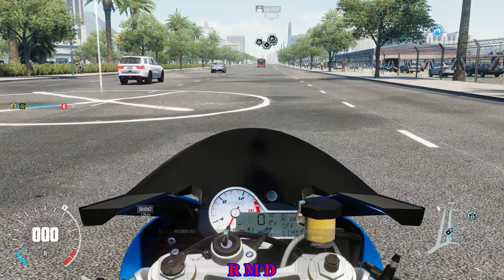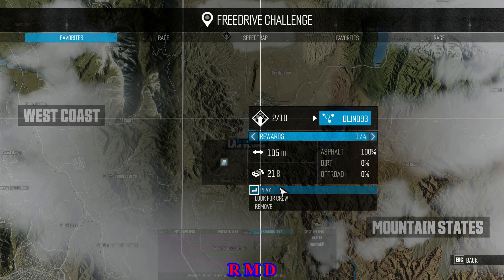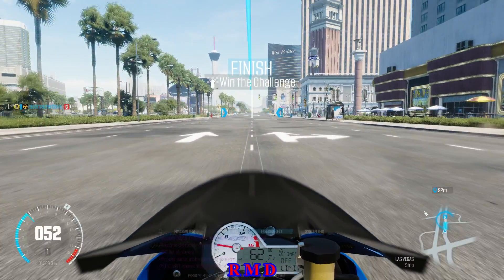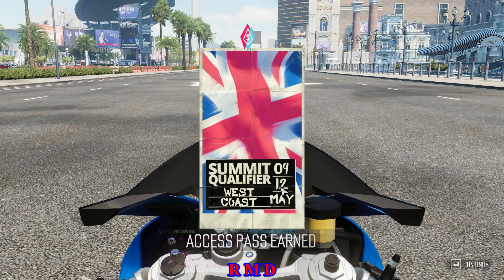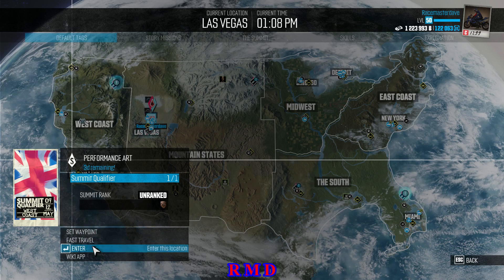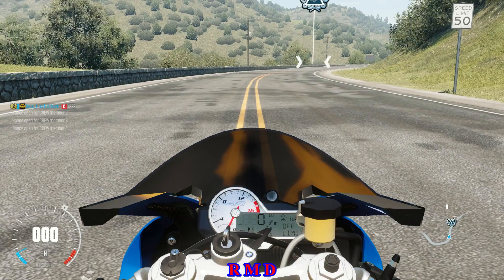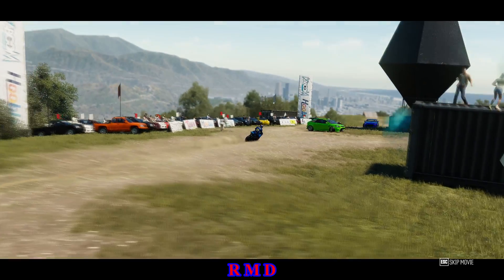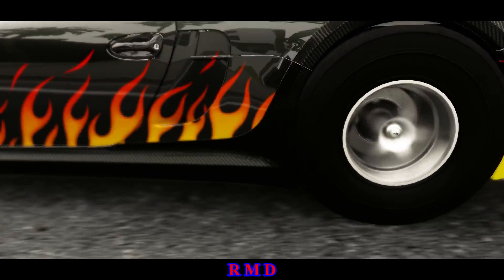The Crew - "West Coast" SQ : Look around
In this video : Quick look around on the different events that have to be done in this new qualifier.